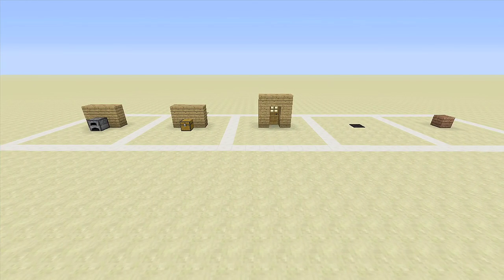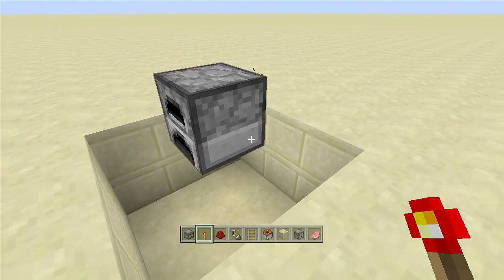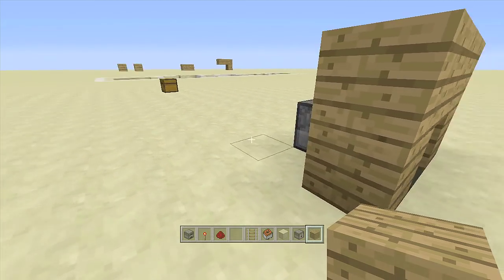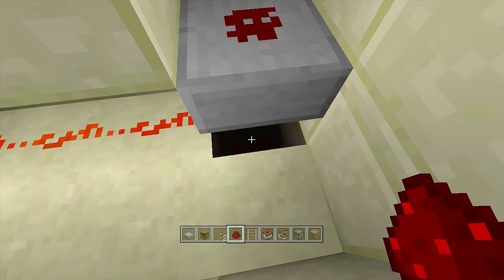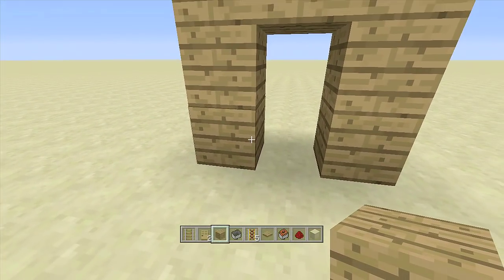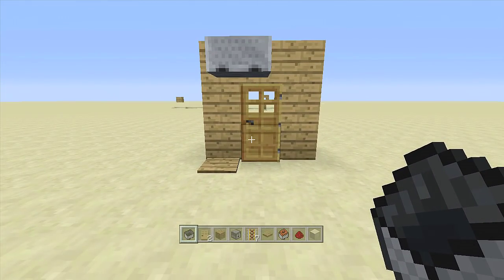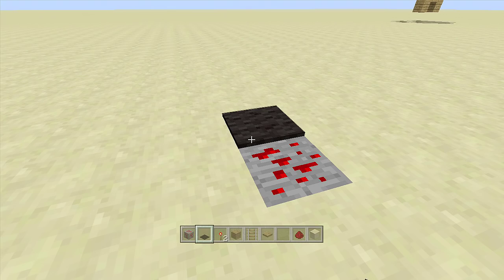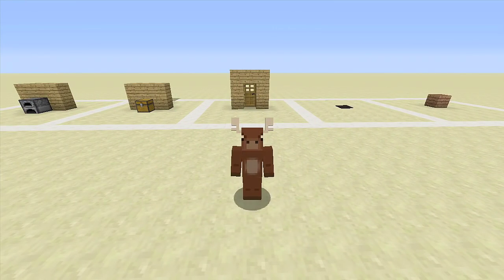Minecraft: 5 Easy TNT Player Traps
(Xbox TU29/CU16 Playstation 1.19) Redstone Tutorial: How to build 5 Simple TNT Traps In Minecraft